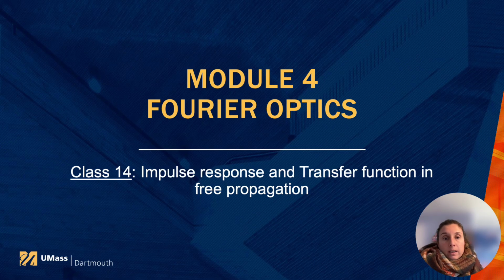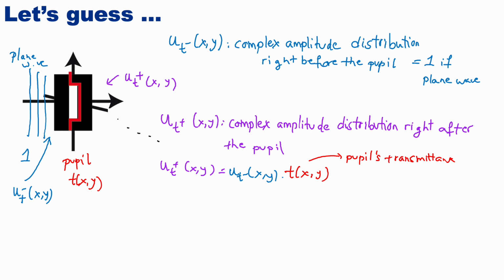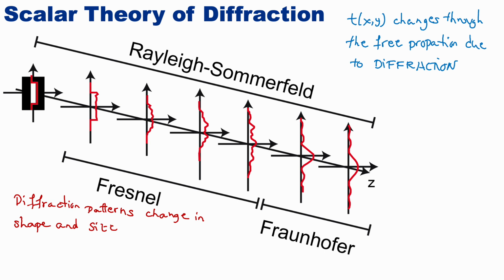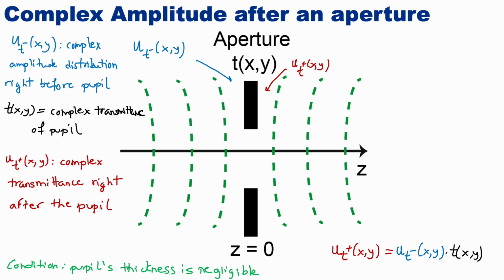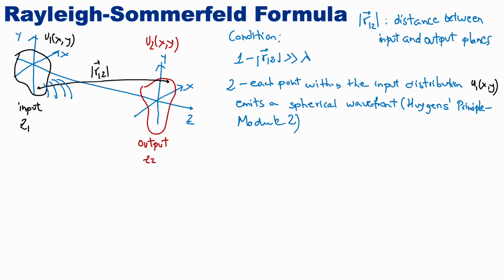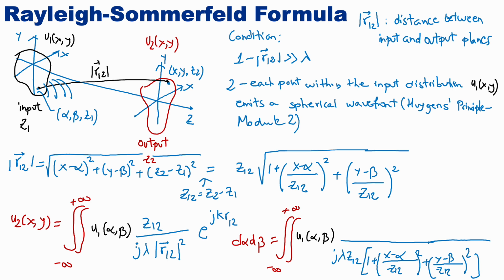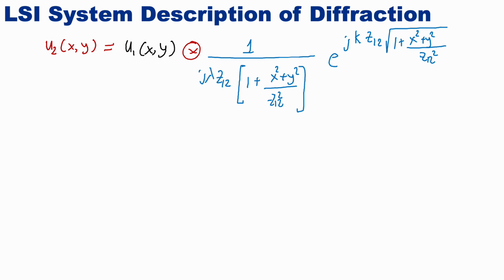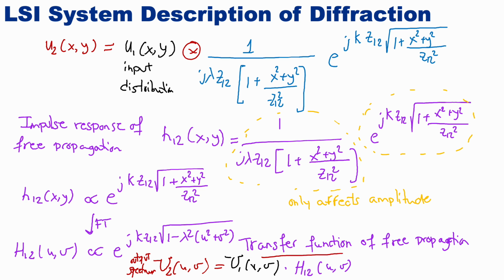Module4 Class14 Impulse response and Transfer Function in free propagation Annotated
The Learning Objectives of this class are:
- Understand the propagation of free-space optical wavefronts as an LSI system
- Define diffraction
- Recognize the three regions: Rayleigh-Sommerfield, Fresnel, and Fraunhofer regions
- Calculate the impulse response and transfer function in free-space propagation